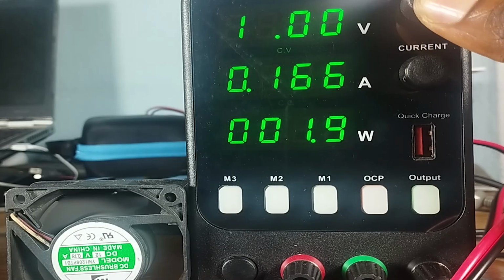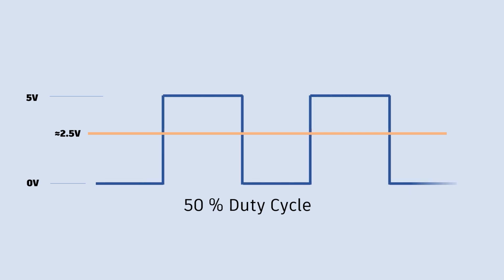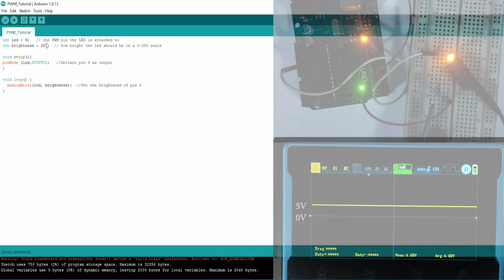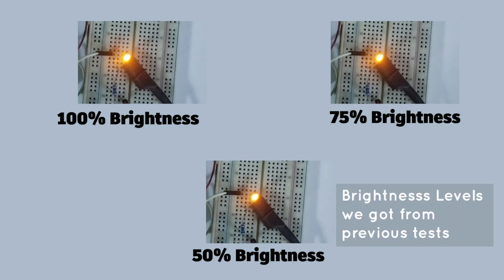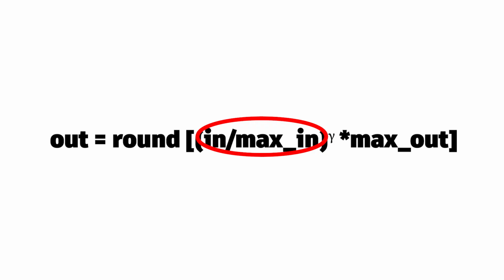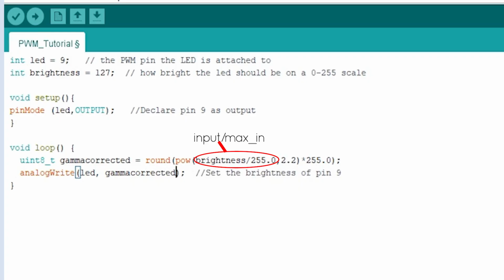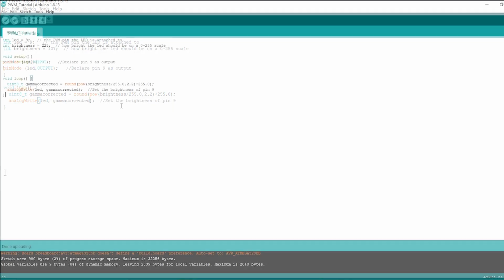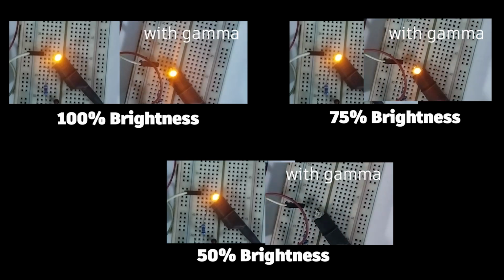Generating PWM with the ARDUINO || Introducing analogWrite and gamma correction.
Ever noticed your LED jump from dim to bright too fast? 🤔
That’s because your eyes don’t respond to brightness linearly — and your Arduino doesn’t know that!
In this video, we’ll uncover how PWM simulates analog output and how Gamma Correction fixes uneven LED brightness.
Watch till the end — the final result will blow your mind!